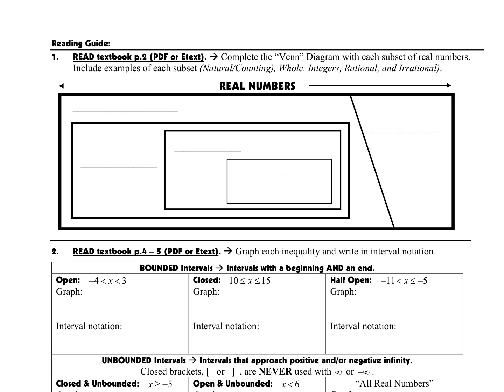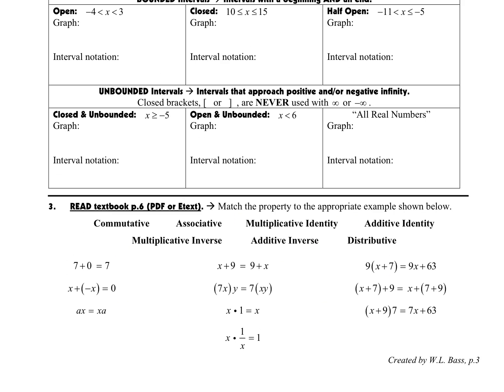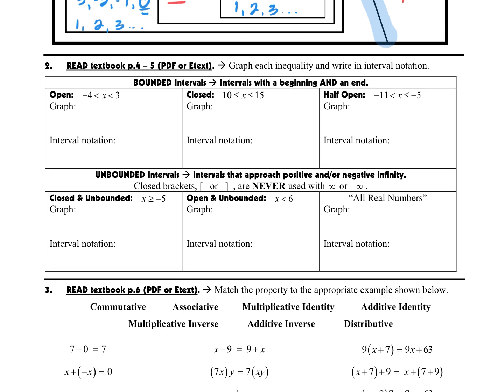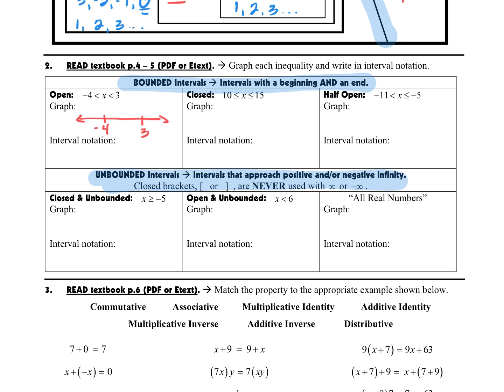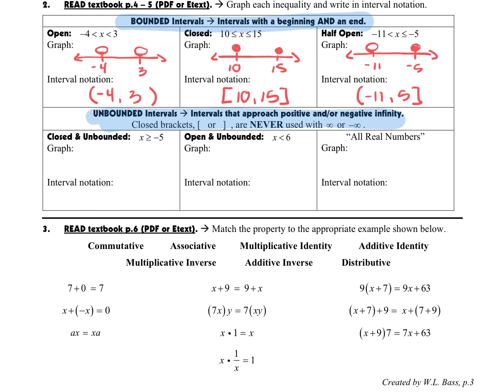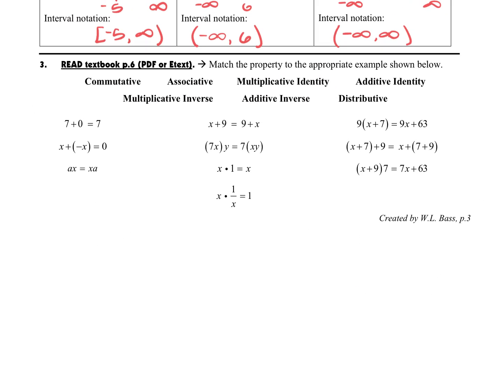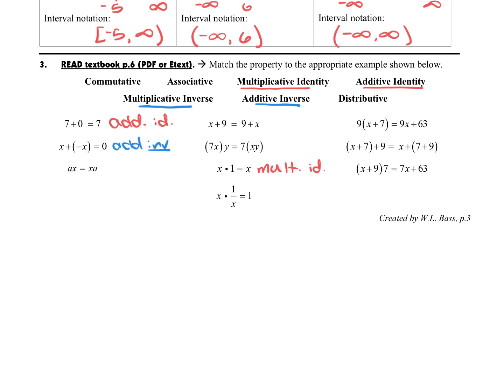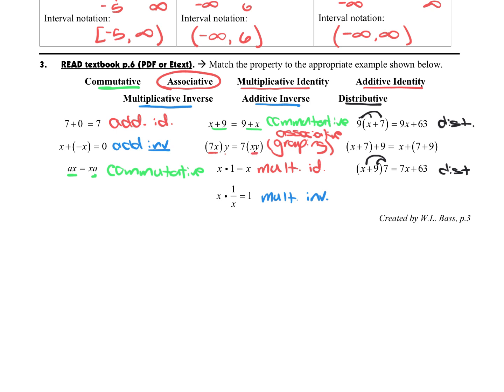P5 Ch 0, Number Sets, Interval Notation, Properties